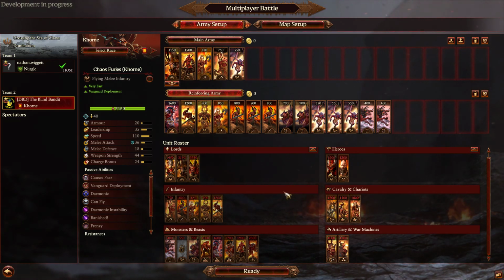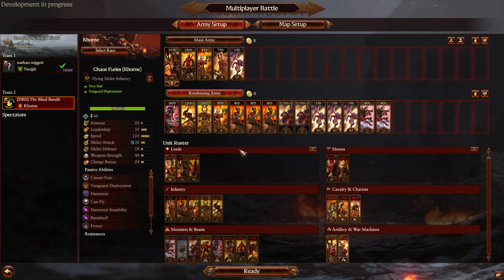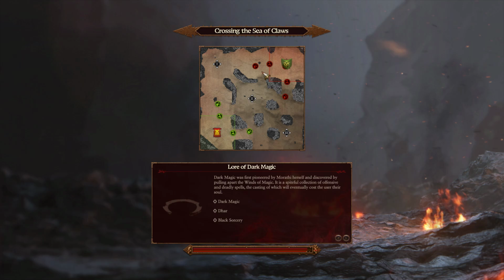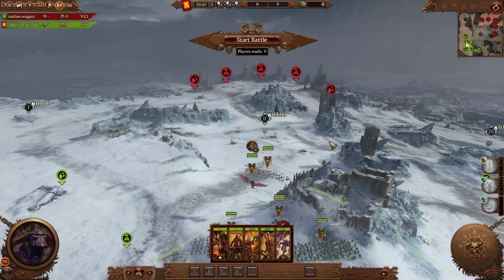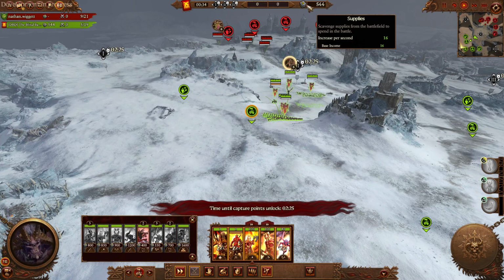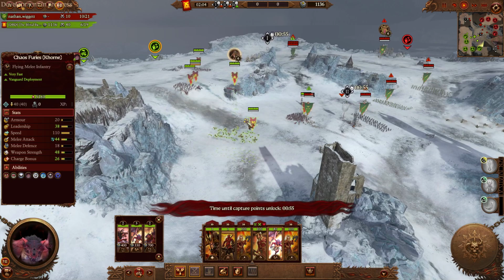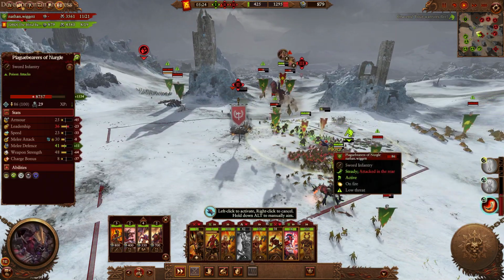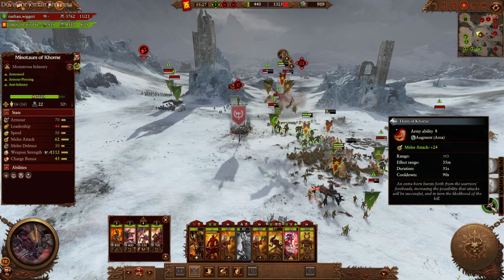BEGINNERS GUIDE TO DOMINATION MODE. New Competitive Multiplayer Game Mode - Total War Warhammer 3